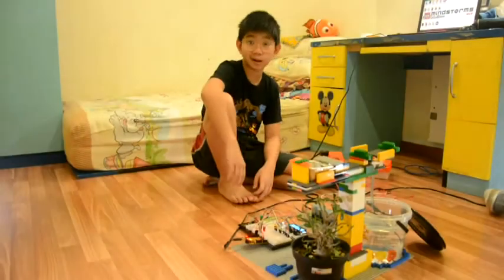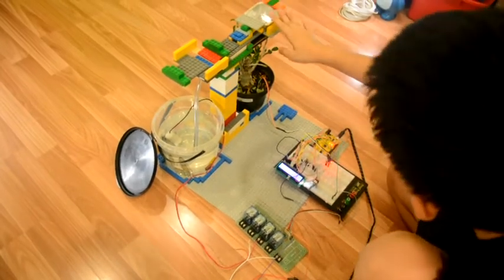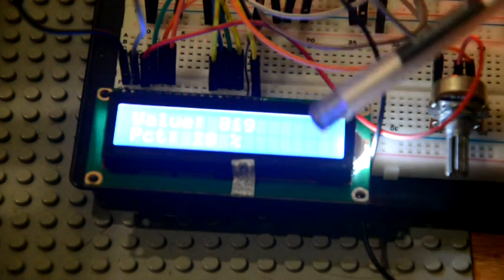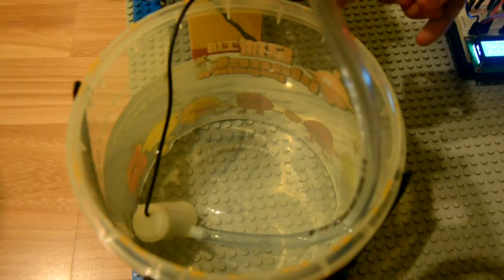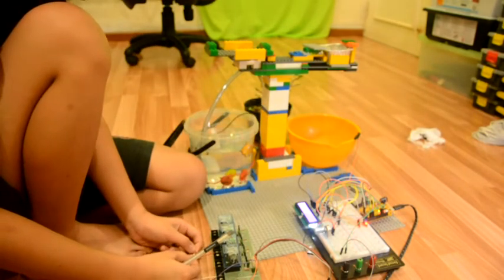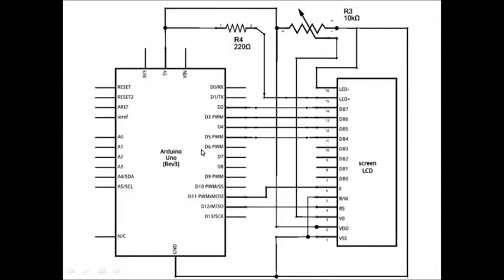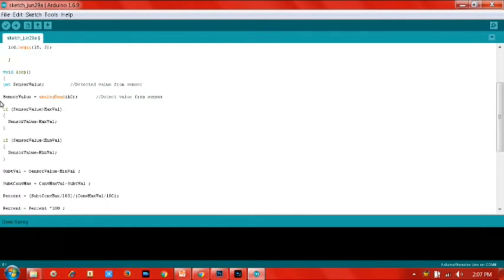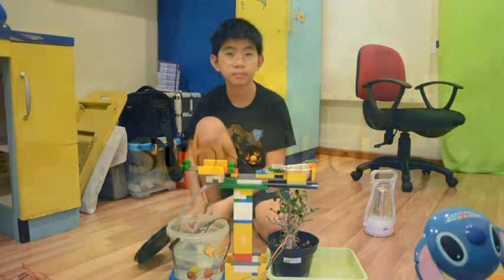Arduino and Lego Automatic plant watering system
New instagram account! I would usually post pictures of me going on holidays, my blender project results, or anything related to my channel. If you wish to have the files, you can either comment your e-mail on the comments, or DM me your e-mail on my instagram, but be sure to subscribe to my channel and follow my insta first!.

Do you have a plant which is dry? Take care of your plant automatically using this. Watch this video to see how i made this.